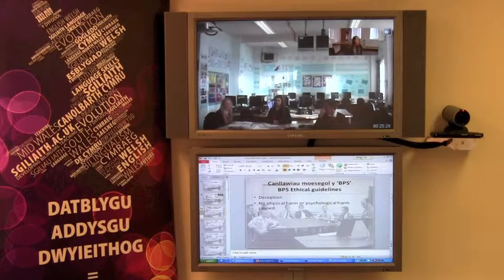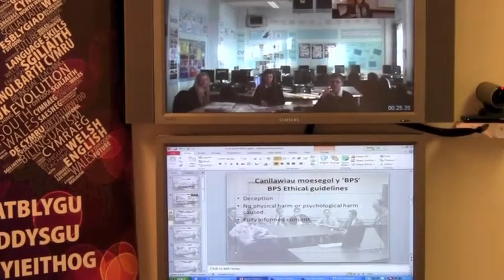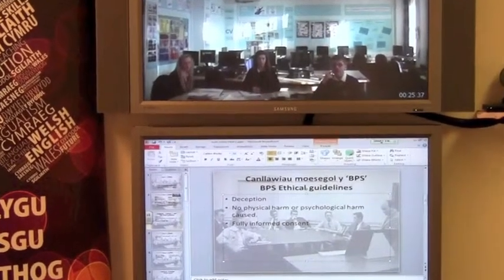Blas ar Wers trwy Gyswllt Fideo / A Taster of a Lesson thourgh Video-Link